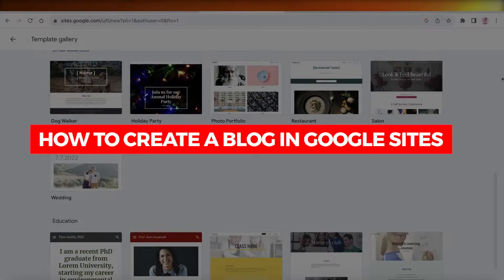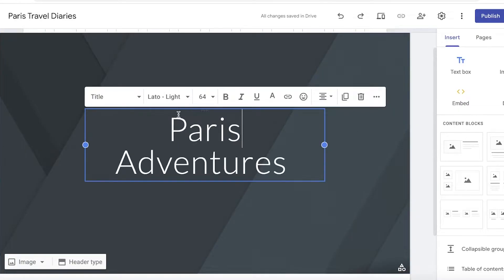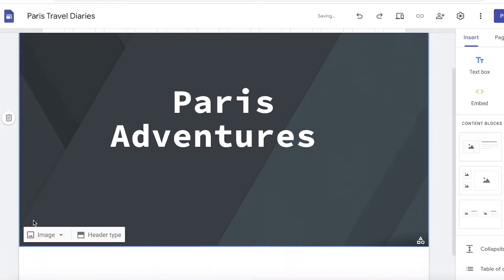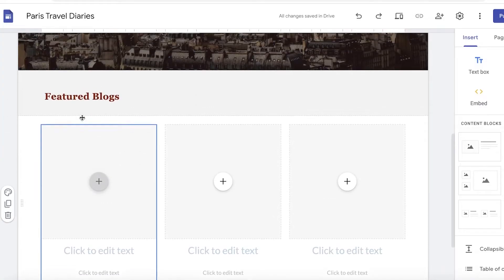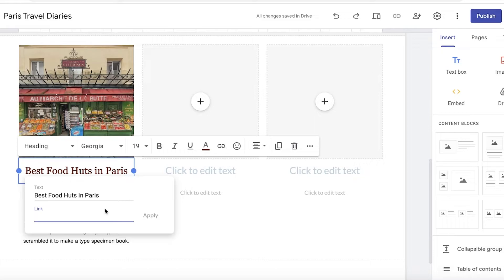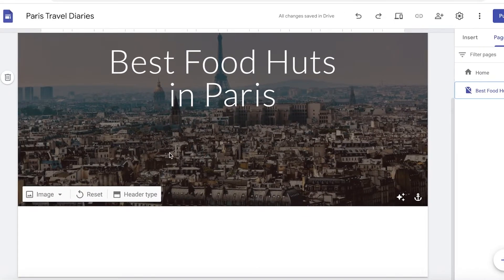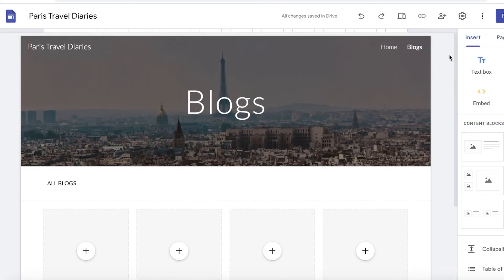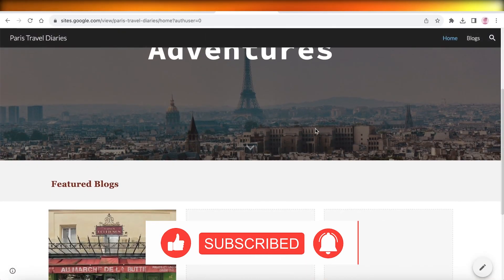How To Create a Blog in Google Sites (2026) Full Guide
Creating a blog in Google Sites is a simple and efficient way to share your ideas and thoughts with the world. To begin, navigate to Google Sites and click on the "Create" button. Next, choose a template that suits your blog's aesthetic and purpose. Customize the design and layout to your liking, and then start adding your content.

You can easily insert text, images, videos, and other media by clicking on the "Insert" tab. Don't forget to organize your blog by creating different pages and adding navigation links. Lastly, publish your blog to make it accessible to others. With Google Sites, you can easily create a professional and visually appealing blog in no time.